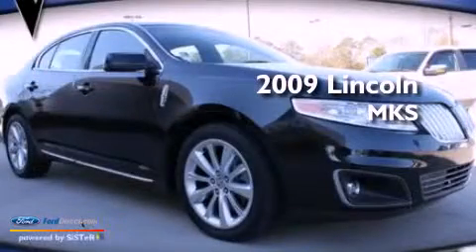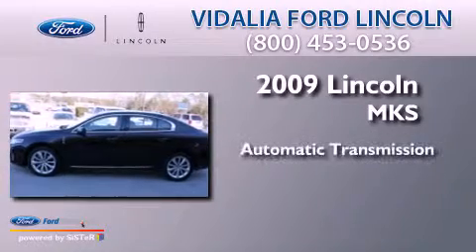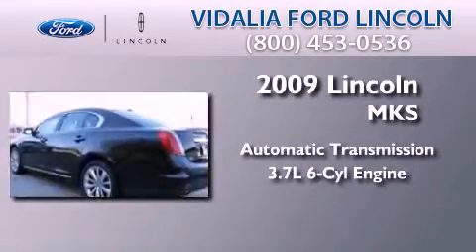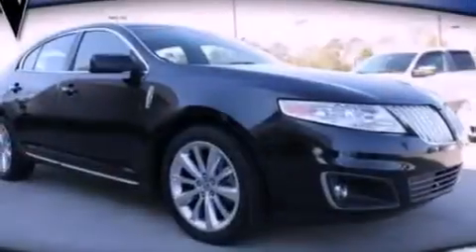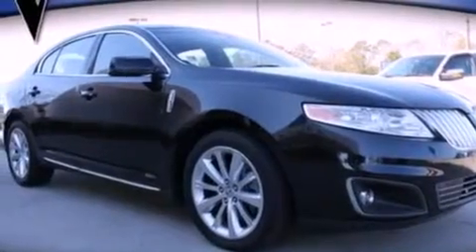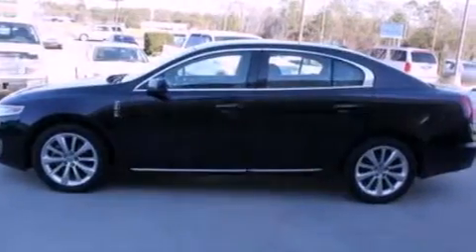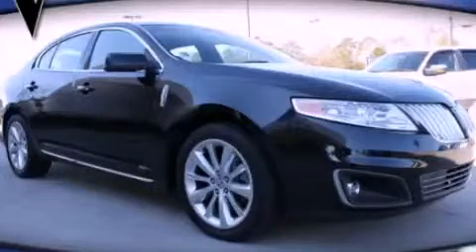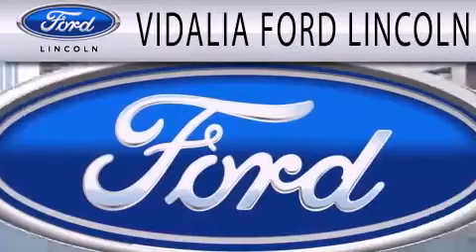2009 LINCOLN MKS Vidalia GA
Year : 2009
 Make : LINCOLN
 Model : MKS
 Engine : 3.7L V6 24V MPFI DOHC
 Trans . : 6-SPEED AUTOMATIC
 Exterior : BLACK
 Miles : 48,029
 Interior : BLACK
 Stock : 2024A